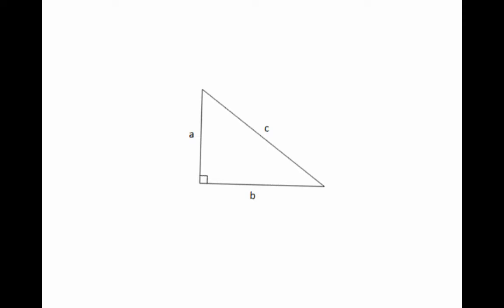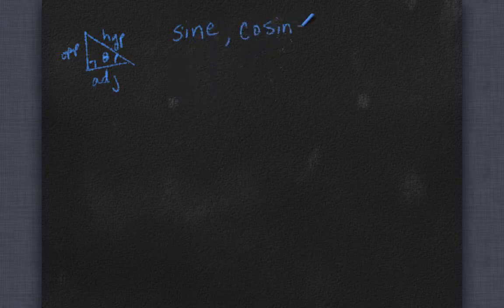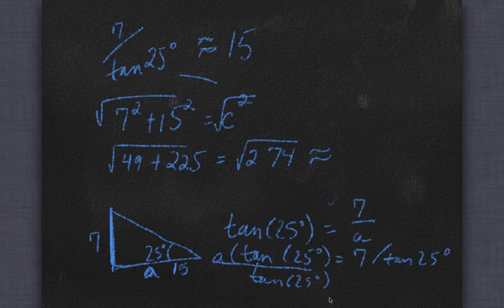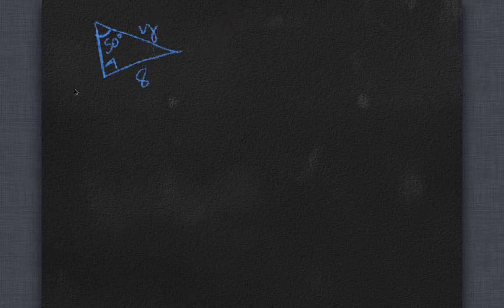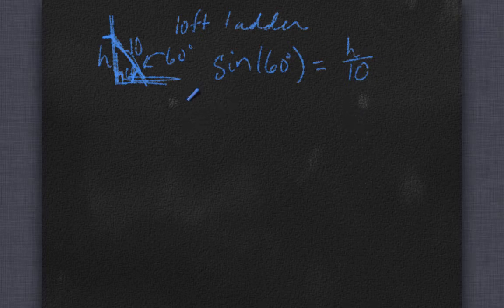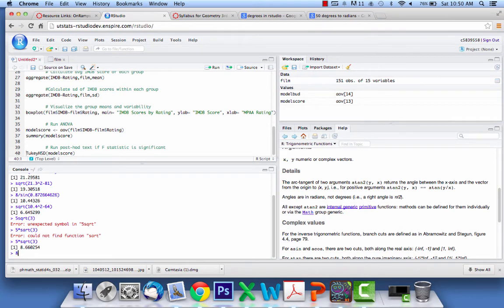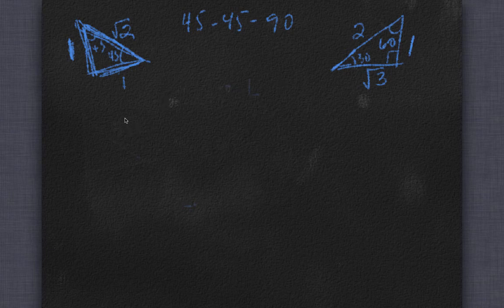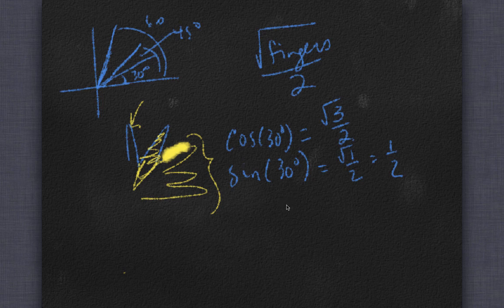Introduction to Trig Functions